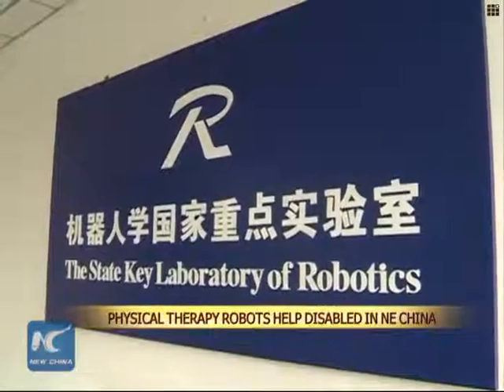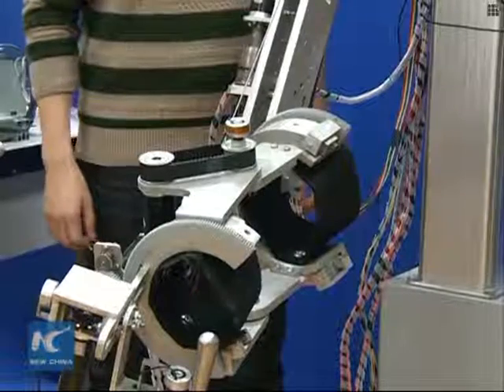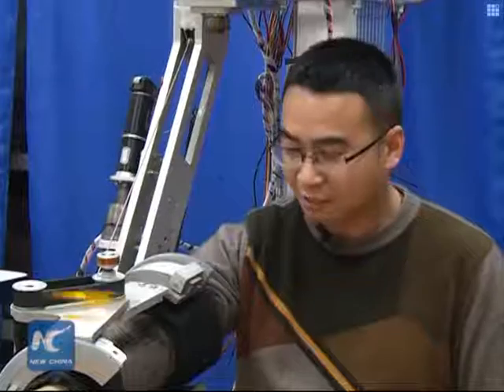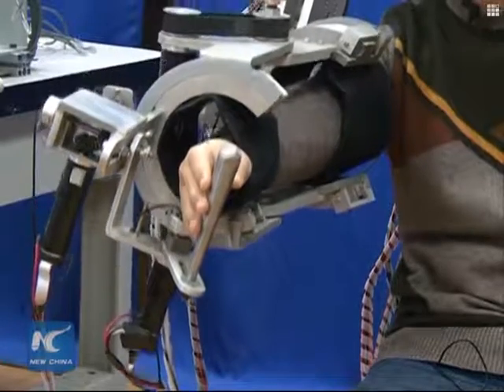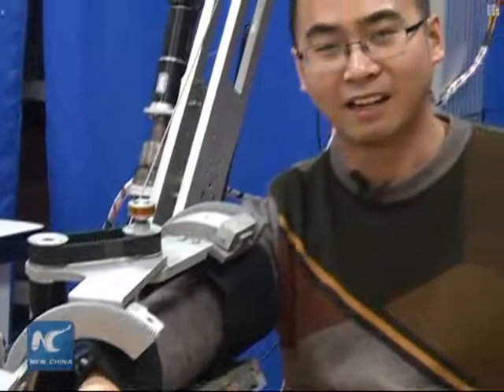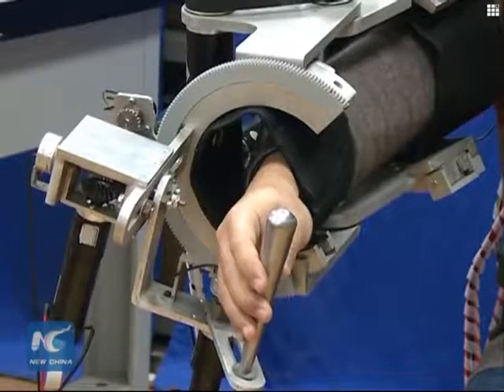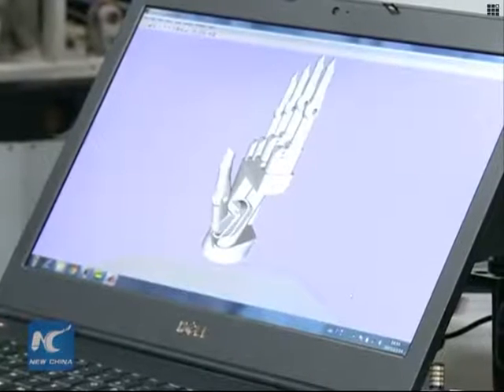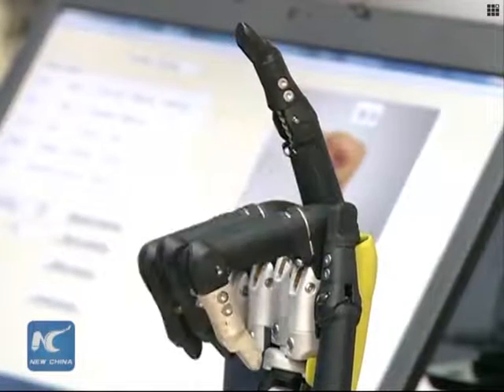Physical therapy robots help disabled in NE China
The Chinese Academy of Science's Shenyang Institute of Automation has developed robots that can provide effective rehabilitation for physically disabled people. One robot, nicknamed "Perfect Doctor," aids in upper limb rehabilitation.